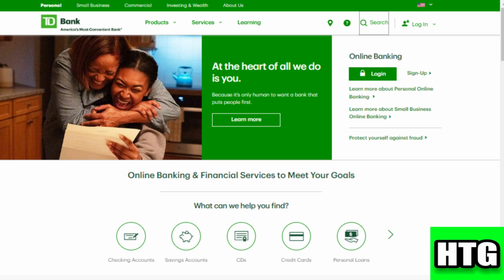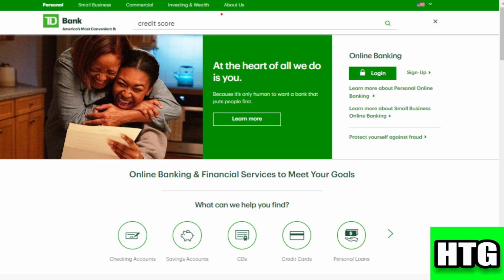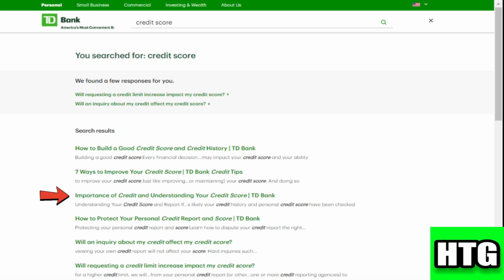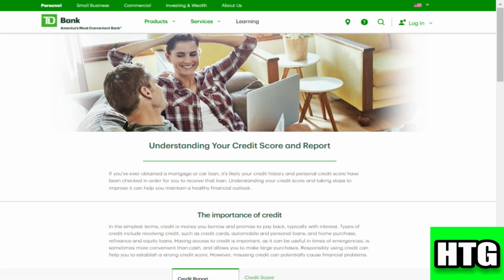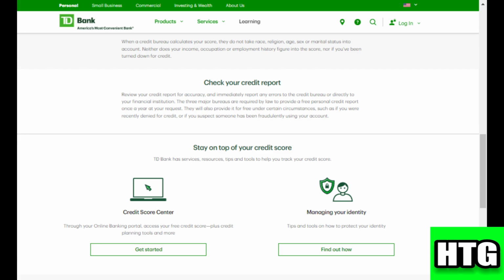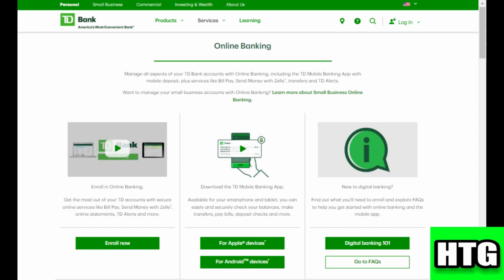HOW TO CHECK YOUR CREDIT SCORE IN TD BANK MOBILE APP 2025! (FULL GUIDE)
Learn how to easily monitor your financial health by checking your credit score directly within the TD Bank mobile app. This step-by-step guide will walk you through the process, providing clear instructions and tips to help you understand your credit score and take control of your financial future